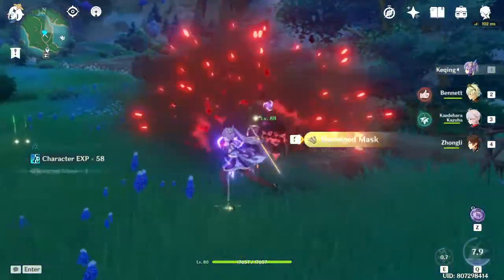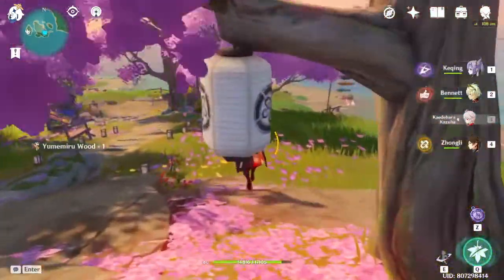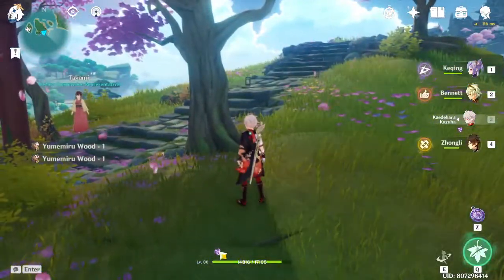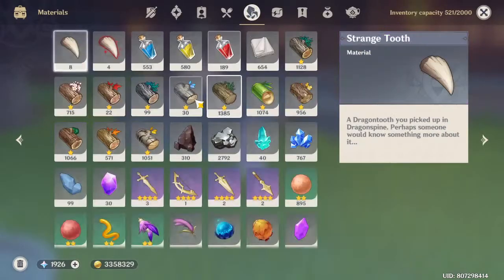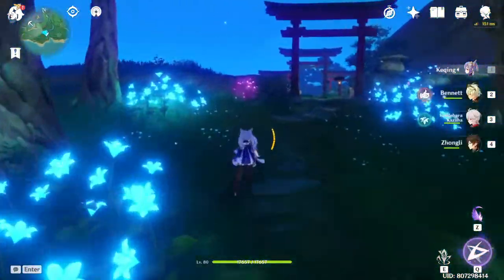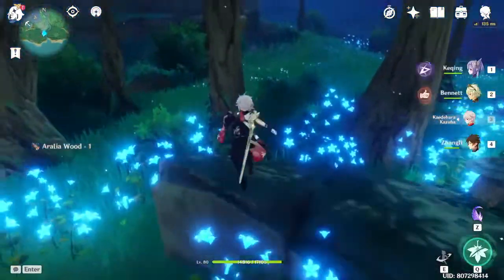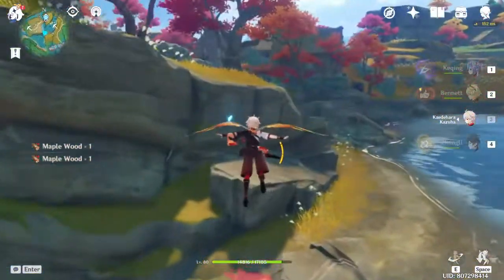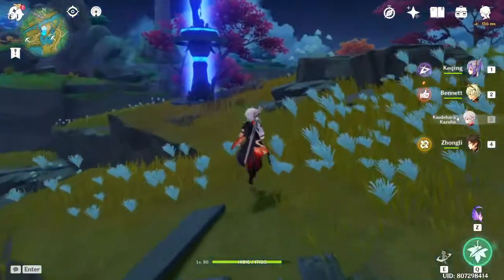wood hoarding and teapot stuff...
Chilling and vibing. I'll do my best to help you regarding questions about the game.